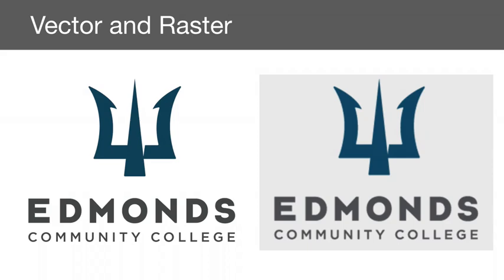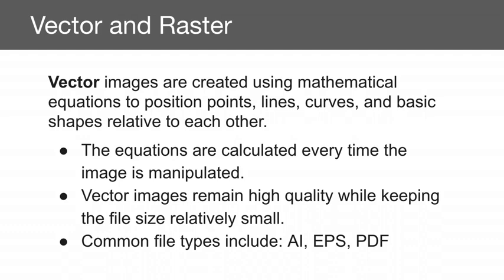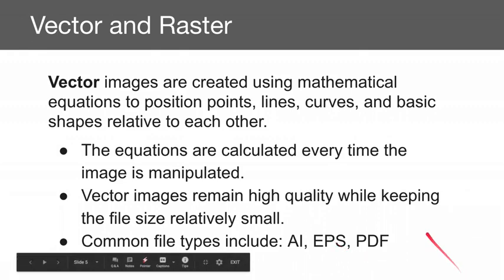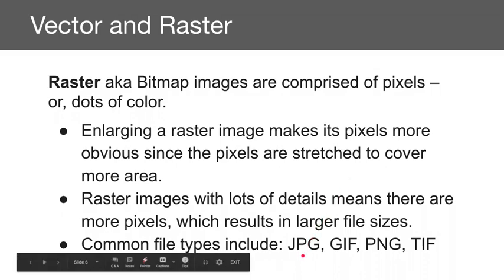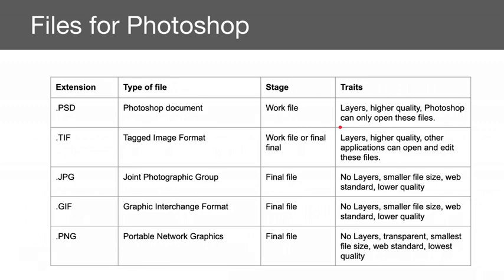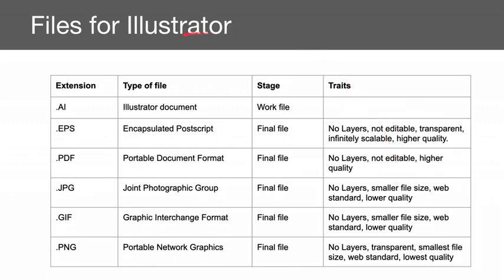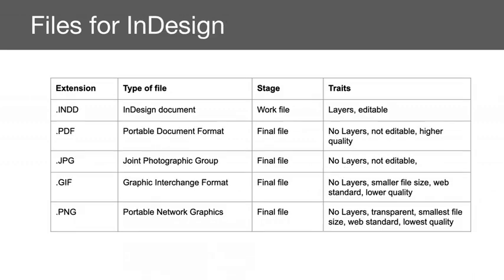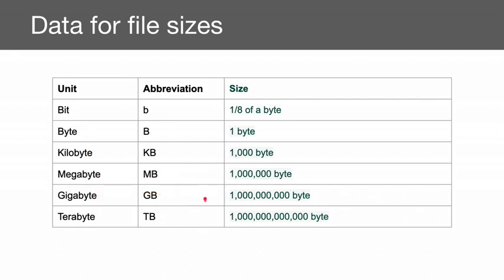Images: Vector, Raster, File Formats, and Data Sizes